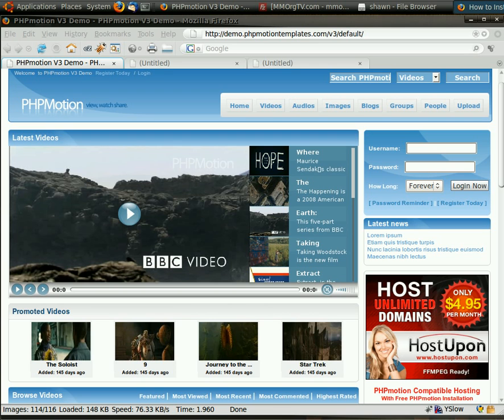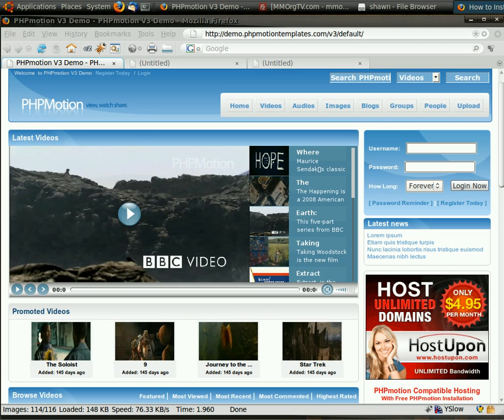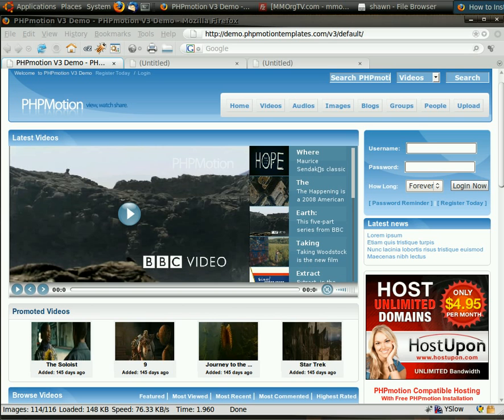How to Install PHPmotin V3 (Part 1)